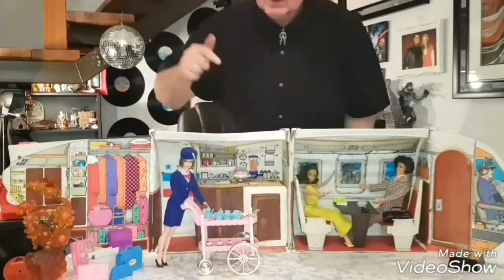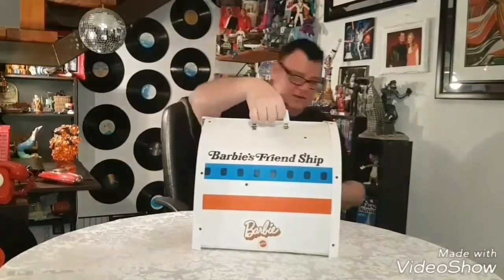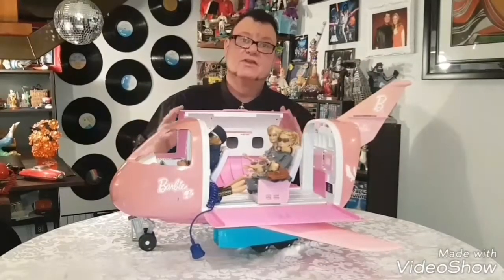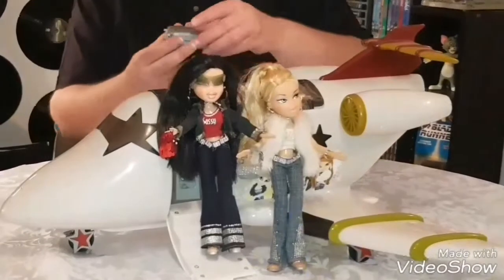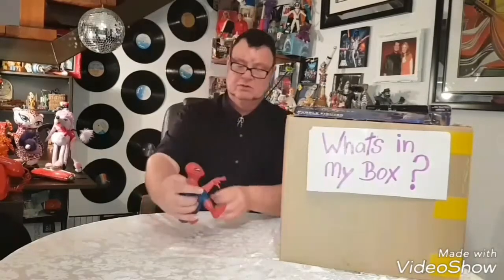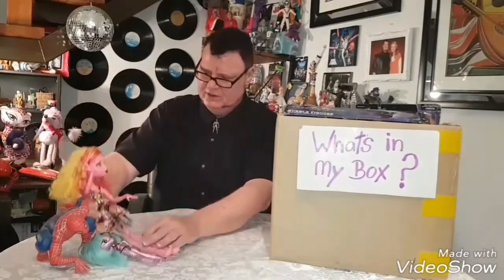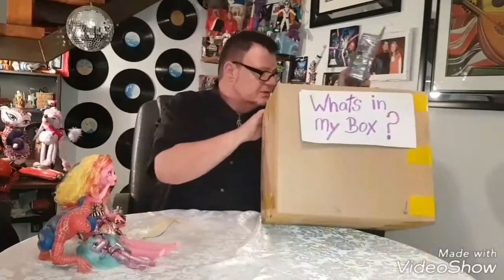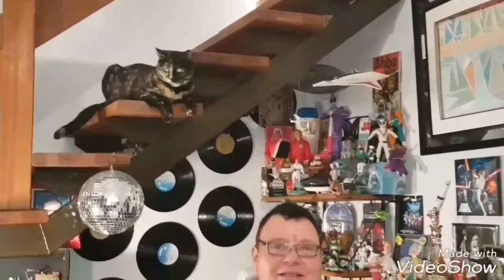Evolution of fashion doll airplane play-set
TOPICS:

Mettel 1970's Barbie Friendship
      Vintage Barbies and Ken
      Accessories

2000's Barbie Plane
       2000's Barbies

MGA Bratz Forever Diamondz Jet
       Bratz Dolls
       Accessories